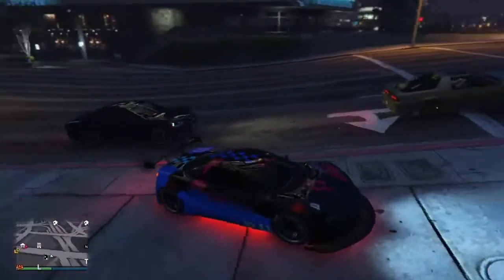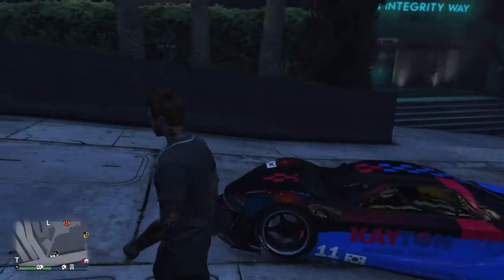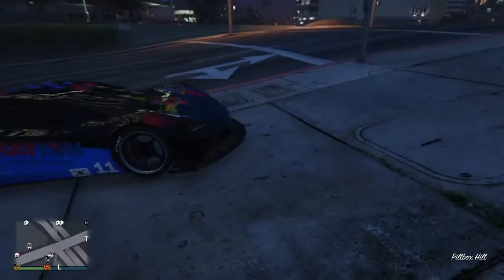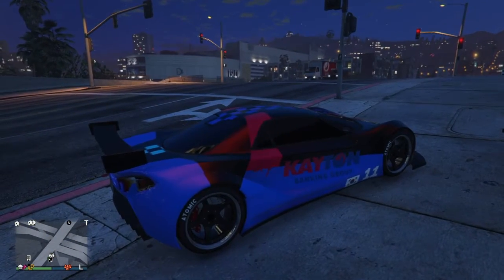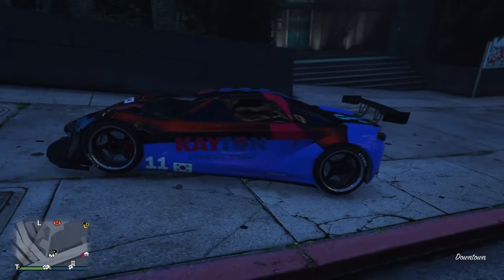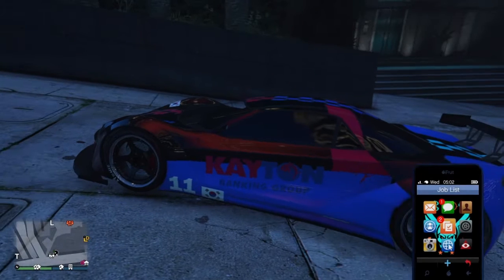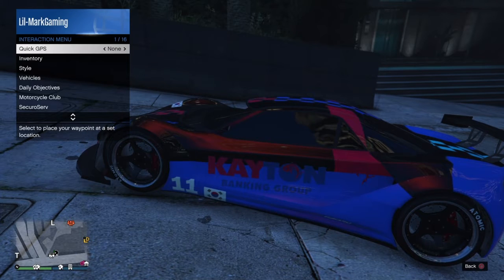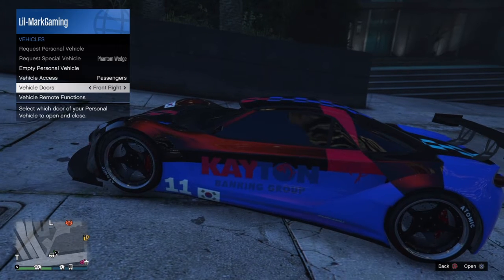NEW $2,417,380 "MCLAREN" PROGEN ITALI GTB SUPERCAR!! (GTA 5 Online DLC Update)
KIK:king_zoe_atthere
ps4:Lil-MarkGaming, benjefie543